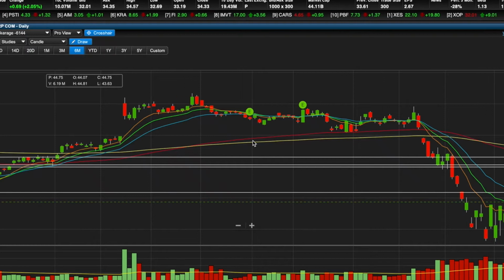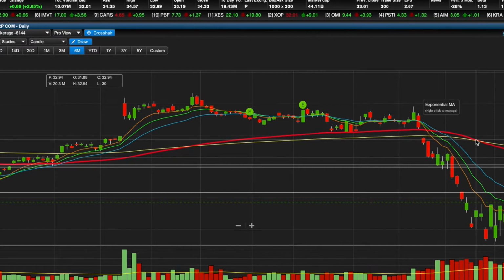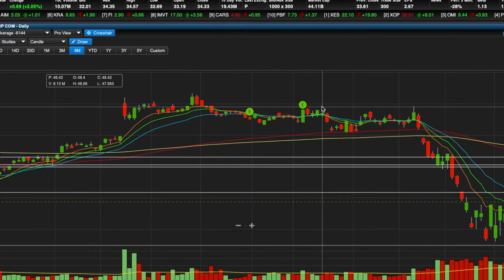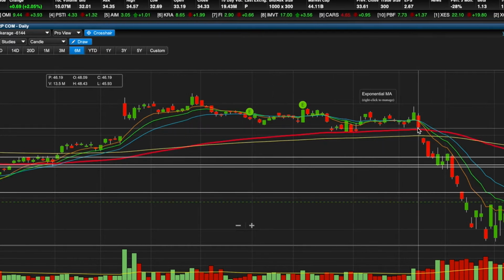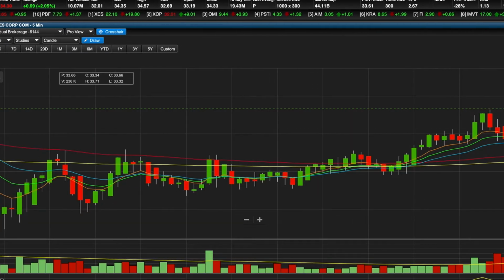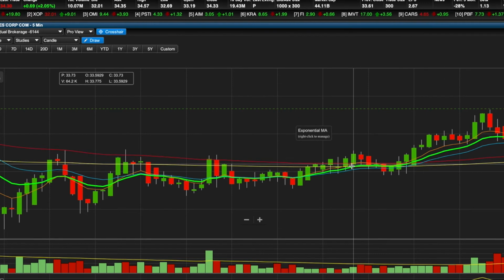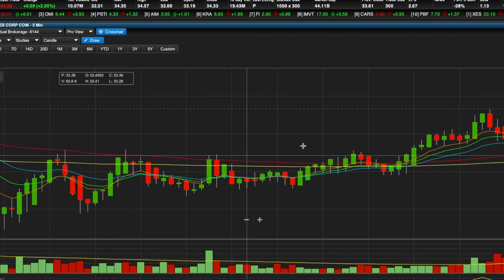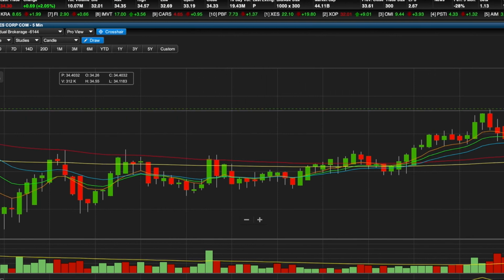A REFERENCE FOR MOVING AVERAGES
This video in a broad explanation of using moving averages crossing in order to see bullish or bearish trends.